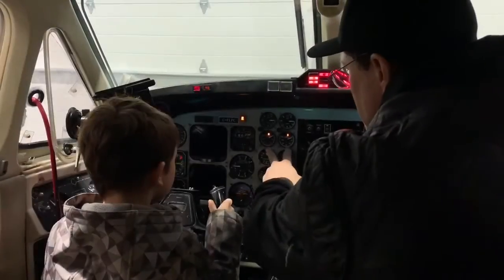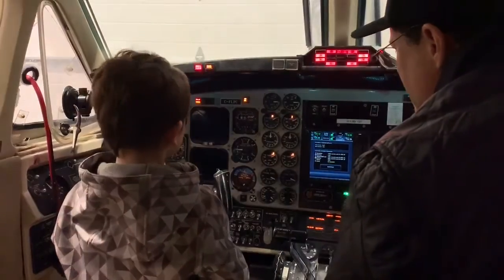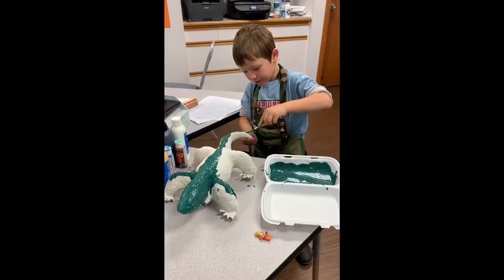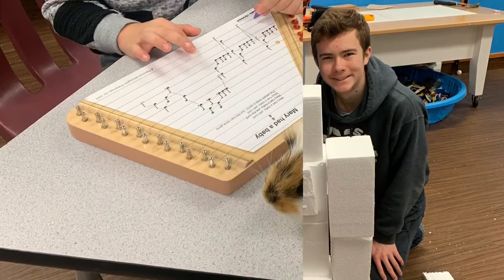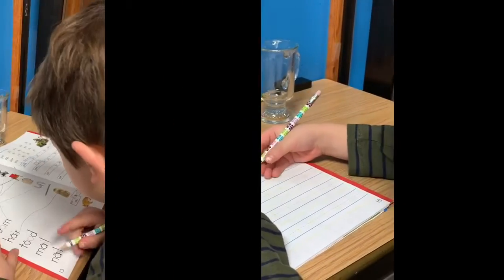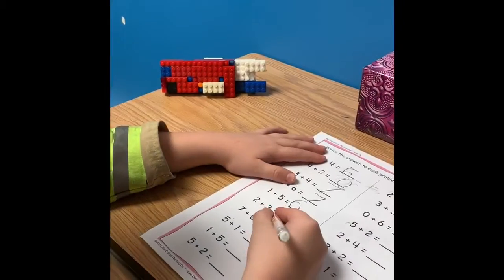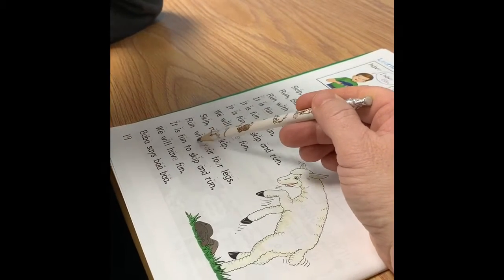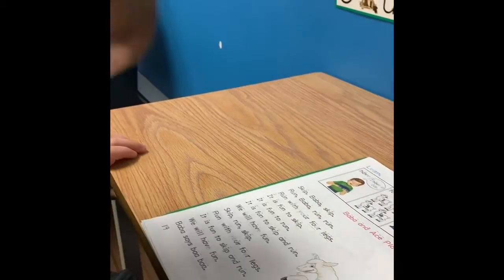trim B212314A AB57 4183 88B2 10E146FB9C90